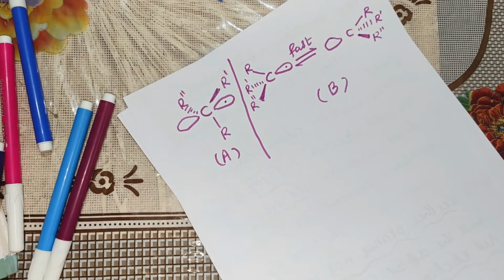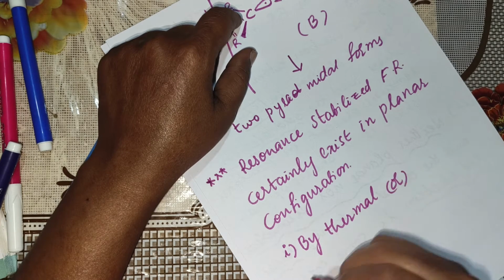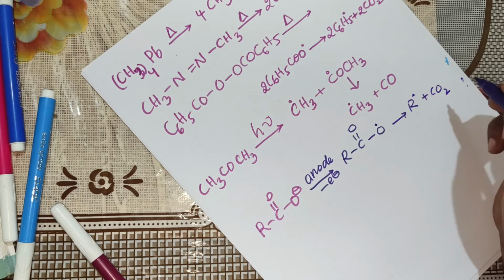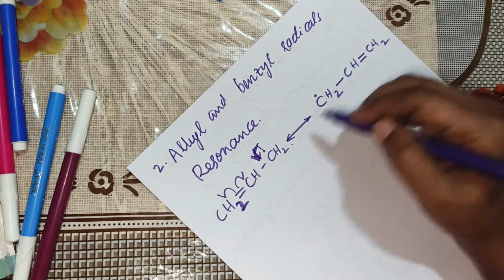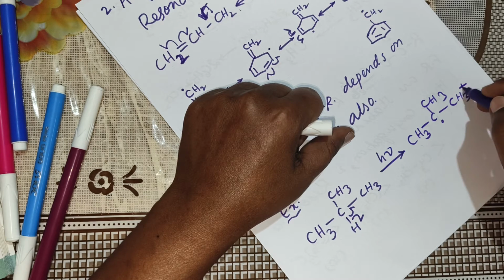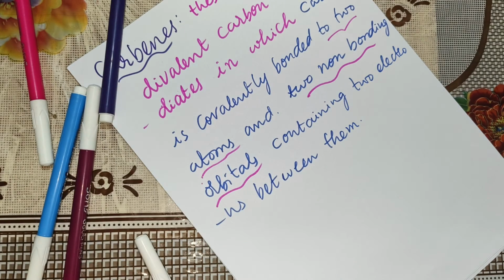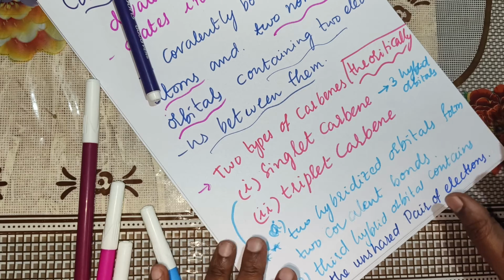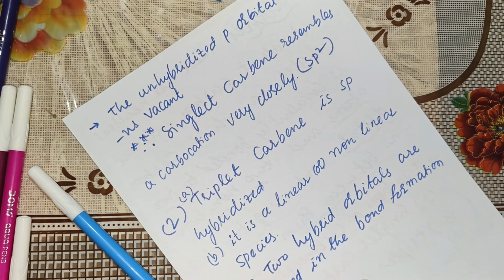REACTION MECHANISM,REAGENTS, INTERMEDIATES,ELECTRON DISPLACEMENT PART 13#reactionmechanism#aromatic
Hi, welcome to the VJS CHEMISTRY MADE EASY YouTube Channel.

NOTE:
All the contents used are for educational and information purposes only

"This channel (VJS CHEMISTRY MADE EASY) and I do not claim any right over any of the graphics, images, songs used in this video.
“While we have made every attempt to ensure that the information contained in this video has been obtained from reliable sources, VJS CHEMISTRY MADE EASY is not responsible for any errors, or omissions or incorrect data or mistakes or corrections. Please check the official websites or documents for getting exact information and for the latest updates”.

Please follow our channel official social media accounts for updates.

Facebook : VJS CHEMISTRY MADE EASY

Twitter :    / VJS CHEMISTRY MADE EASY

Instagram :    / VJS CHEMISTRY MADE EASY